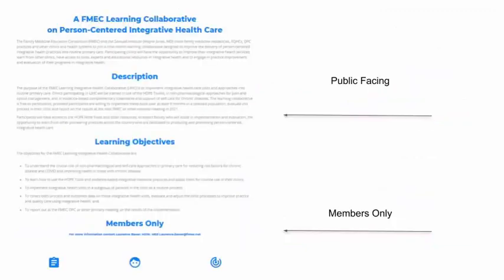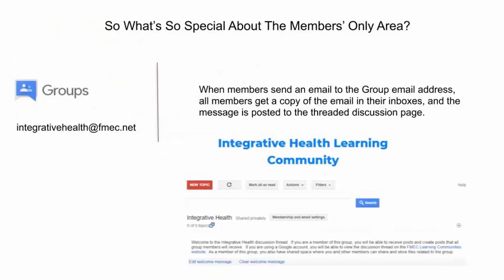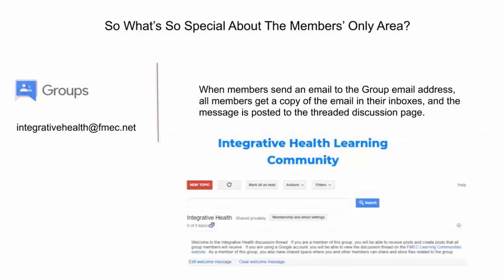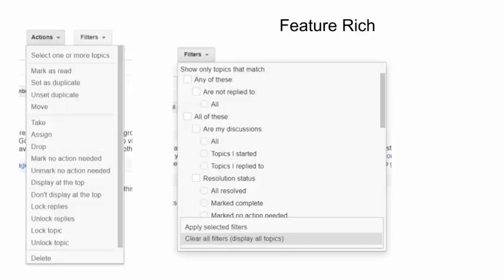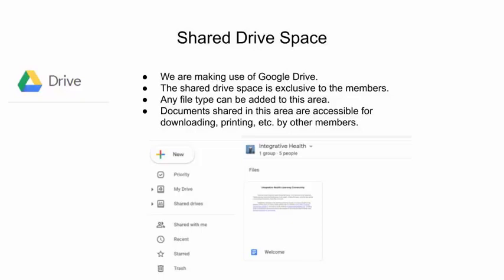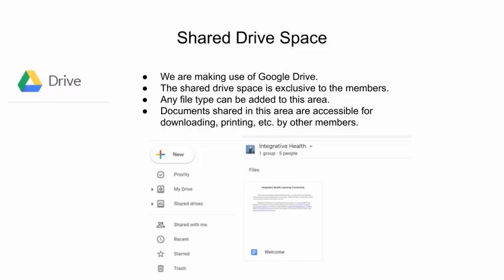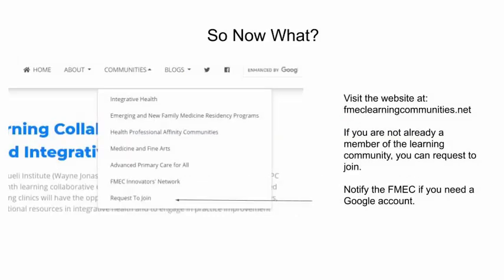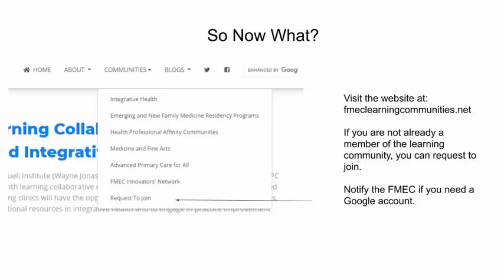Learning Communities Training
Introductory video on how the FMEC Learning Communities website works for community members.